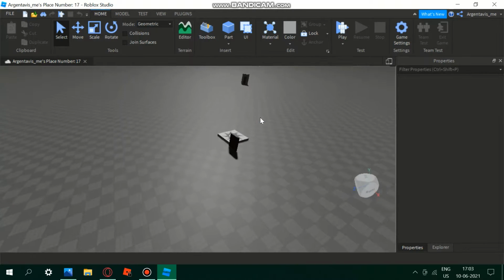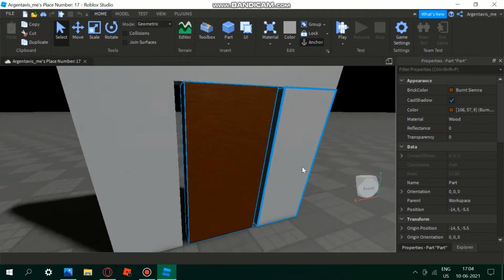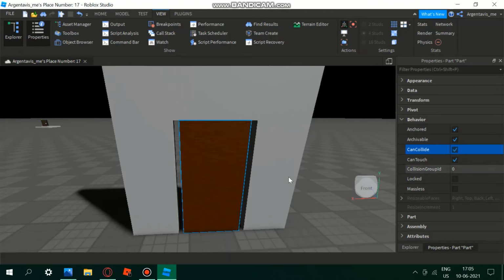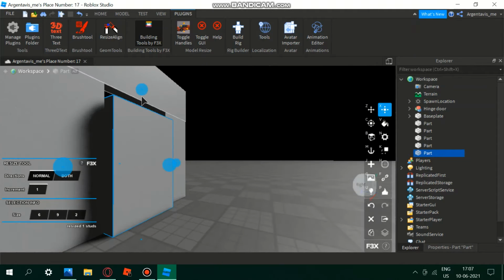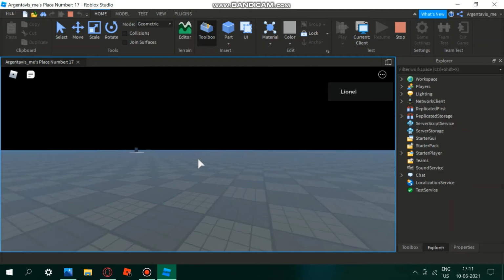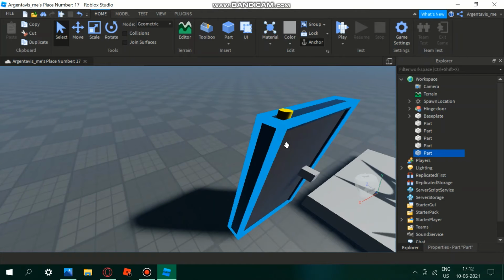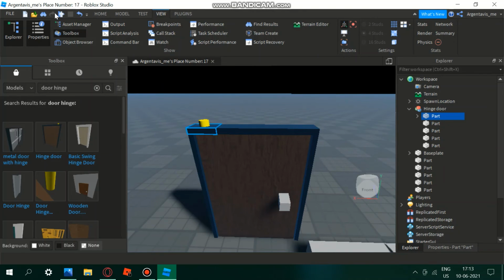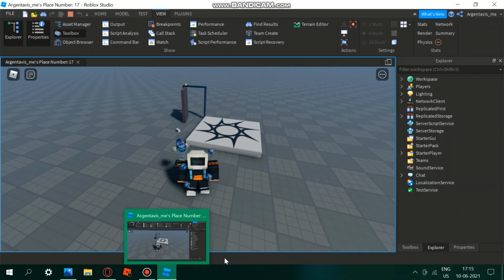How to make a working DOOR in roblox studio.